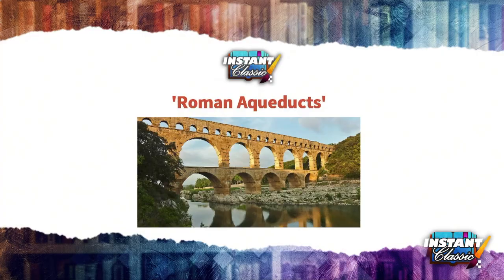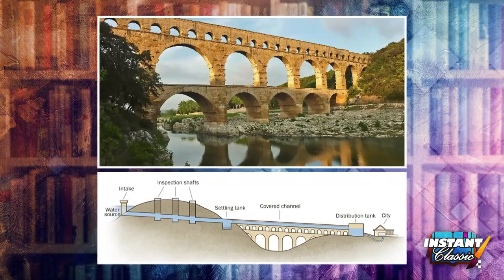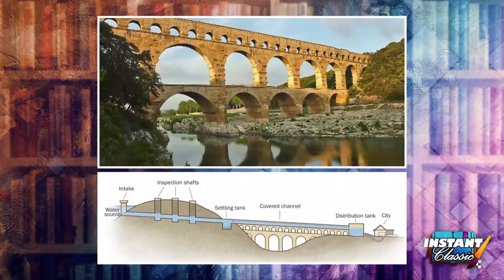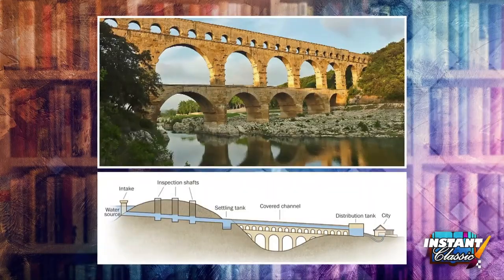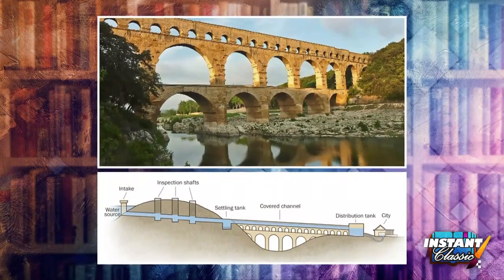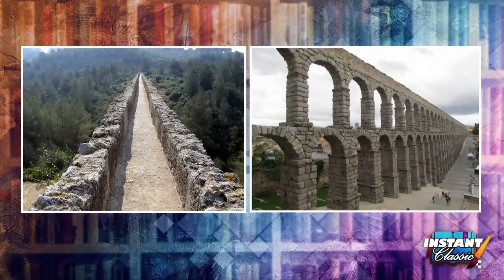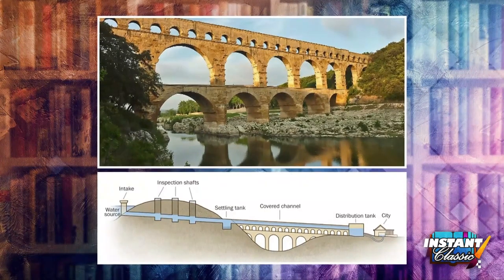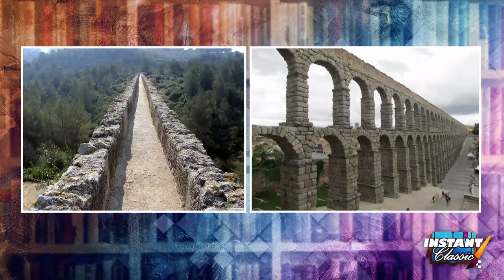Roman Aqueducts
Dr. Duke and Katie discuss the 'Roman Aqueducts,' and why they are truly an Instant Classic.